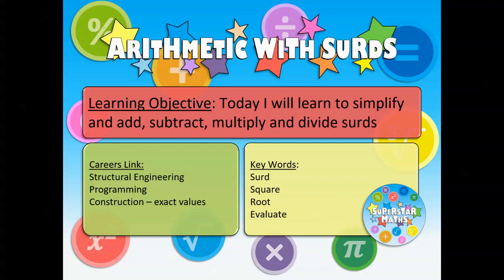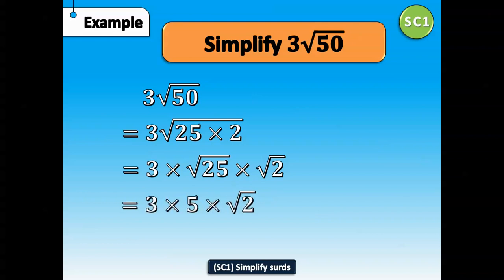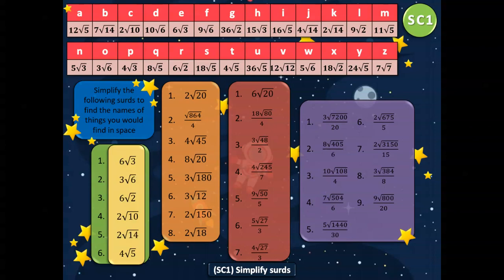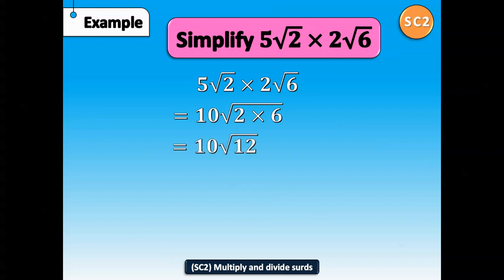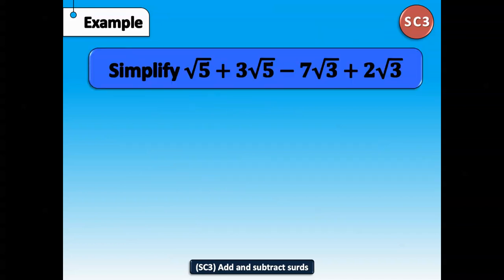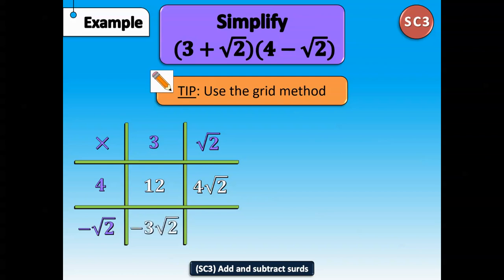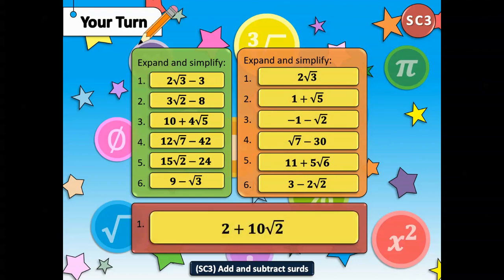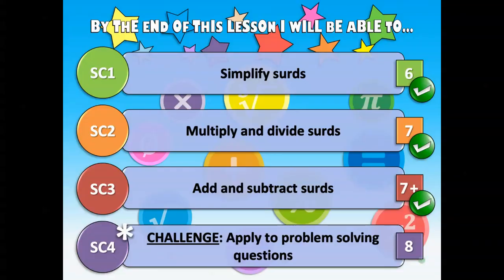Arithmetic with Surds